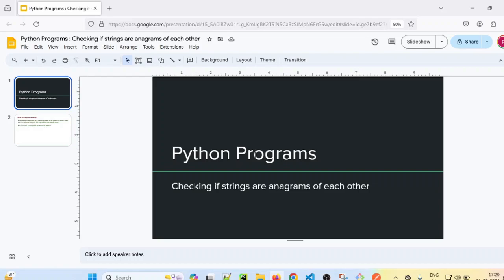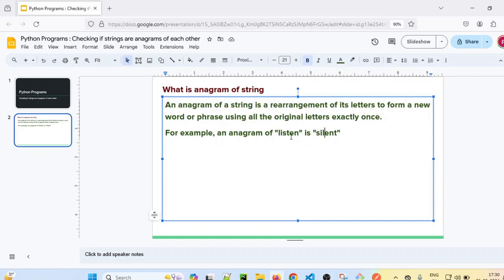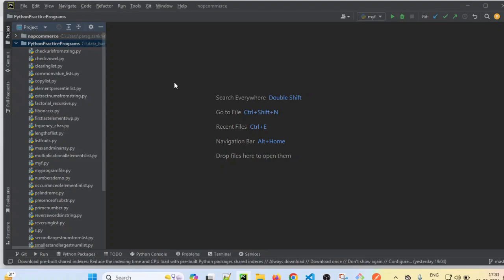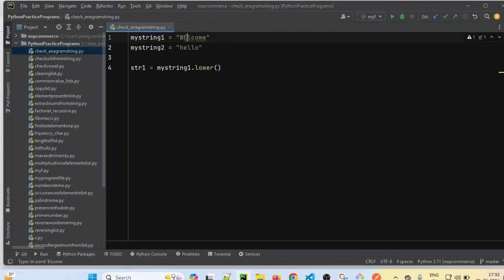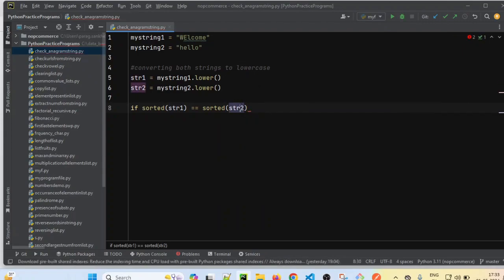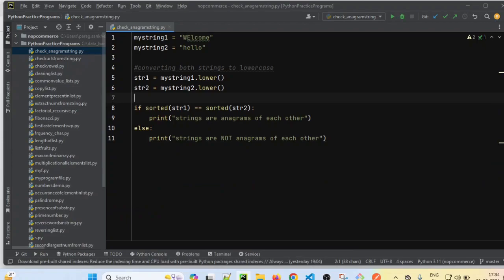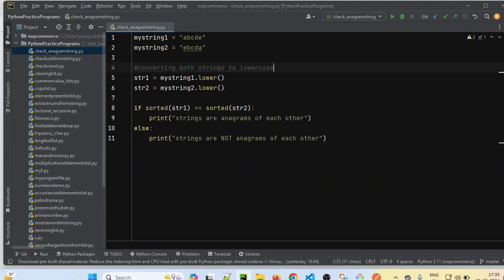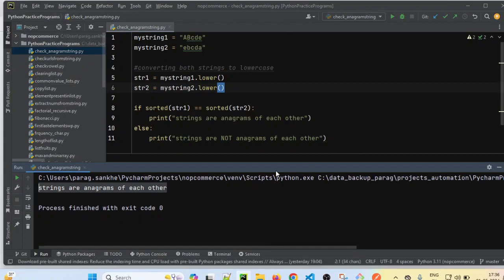Python Practice Programs: Anagrams of string verification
checking if string are anagram of each other